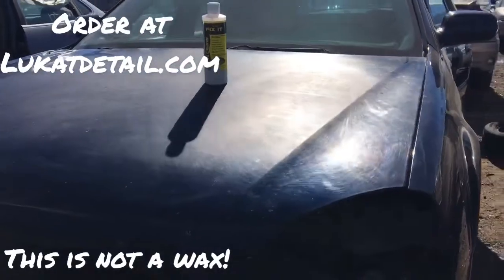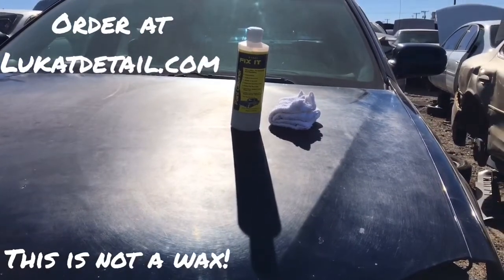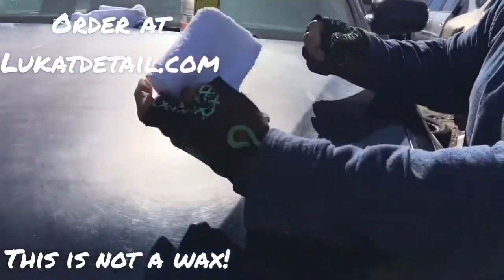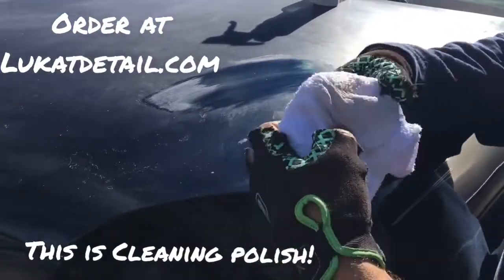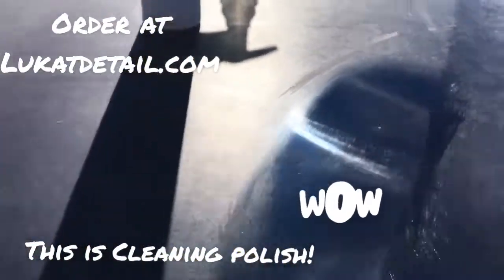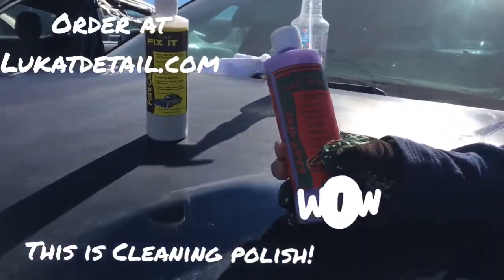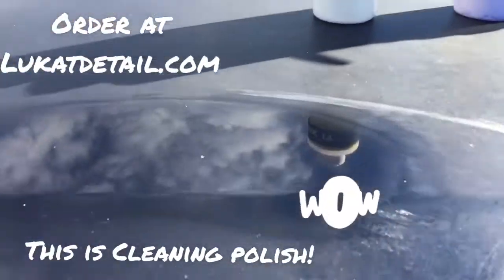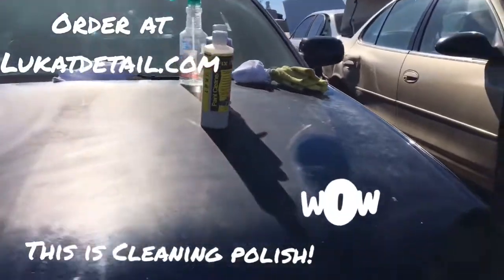Help My Old Cars Paint Looks Bad! What Can I Do?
These products are made for restoring old auto paint jobs
If your old car or pickup truck's paint is old and hazy here's the product made for bringing back the good remaining color and shine. Lukat Fix it Color and Gloss restorer polisher and the Lukat EZ Sealer wax.
Two Products Two Simple Steps One Great Finish
Step One: Use The Lukat Fix It Old Paint Cleaning Polisher to remove embedded oxidation, and contamination, from off of the surface of your old auto paint job.
This product is not an auto paint wax rather it's a liquid deep cleaner made for polish cleaning removing and restoring your old paint job back to a smooth and shiny state.
If you have a classic car with an original single-stage paint job with an oxidized chalky patina or a ruff textured patina on an old metallic single-stage base coat? Then this is the stuff to bring it back.
Step Two: Use the Lukat Ez Sealer Wax to preserve and protect the finish.
Apply like a regular wax let dry and cure for about ten to twenty minutes then remove.
Remember these are old paint restorer products there made to bring back your paint to a better state. After these two simple steps, the paint job will be smooth clean, and shiny once more now you are able to use any over-the-counter wax to enhance the finish.
( WE CONSIDER DELAMINATING CLEARCOATS AS DESTROYED PAINT JOBS ) If your car's clear coat is eroding or peeling the very best thing to do is simply repaint it. Once the clear coat comes off it's not coming back.
BUT IN THE MEANTIME, you can use our products to help beautify the car's paint job, use the Lukat Fix it Color and Gloss Restorer Polish to polish clean back the remaining color and gloss on the good remaining clear coat and polish clean back the shine on the good remaining color base coat. Feather back the crumbling edges preferably with a kitchen scouring pad or sandpaper 400 to 600 grit. If you want to know more simply call us if we don't answer text us and we will get back to you. Thank You.